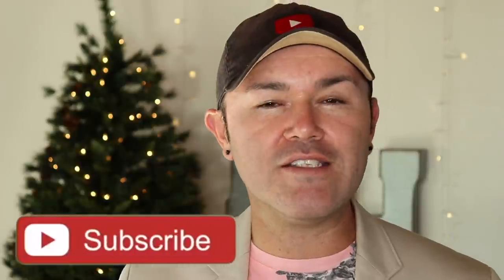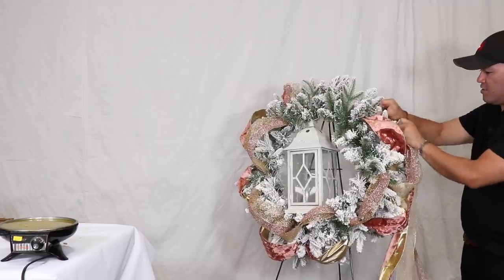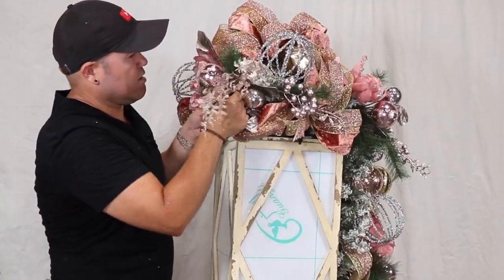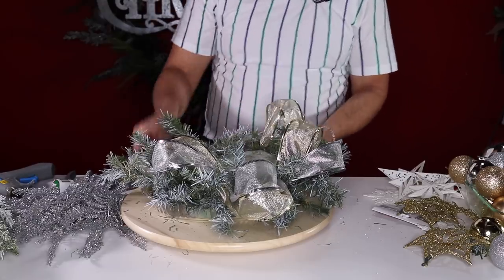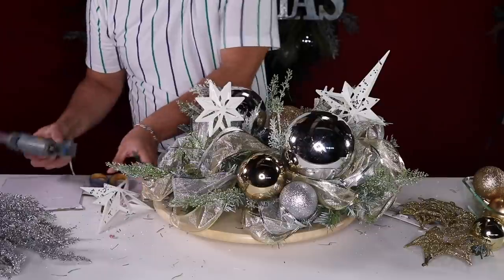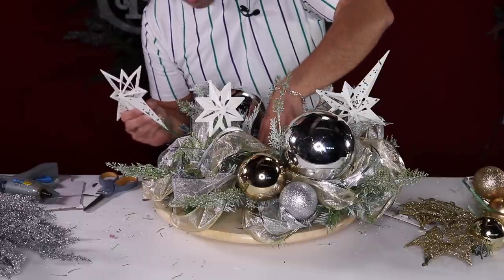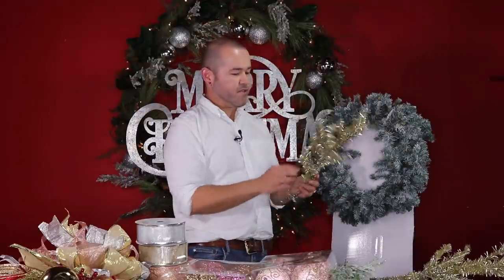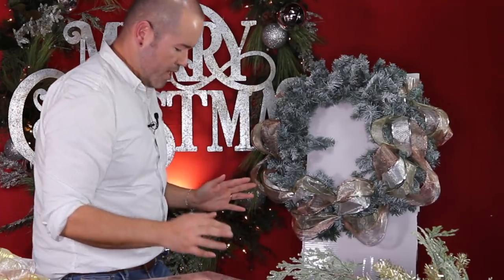FIVE GLAM CHRISTMAS DECORATIONS / Christmas DIY 2021 ( Watch Before Decorating )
The Lord works righteousness and justice for all the oppressed.
Psalm  103:6

MY LATTEST VIDEO

MORE CHRISTMAS TRENDS INSPIRATION

Other Christmas Wreath DIY Videos

Making A Swag For Christmas With A GLAM Gold Funky Bow / (How To) / Dollar Tree Ribbon DIY